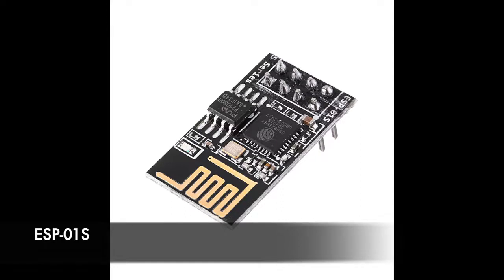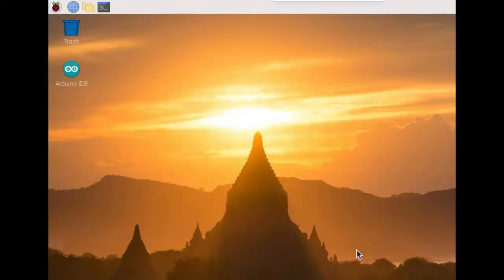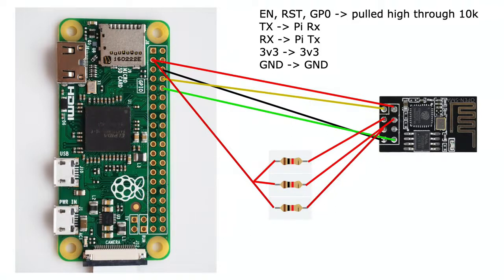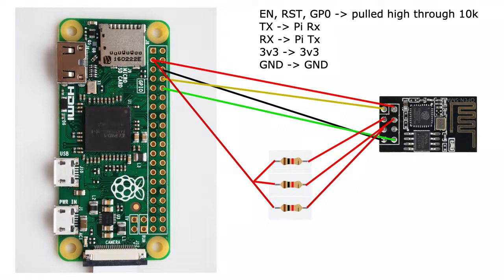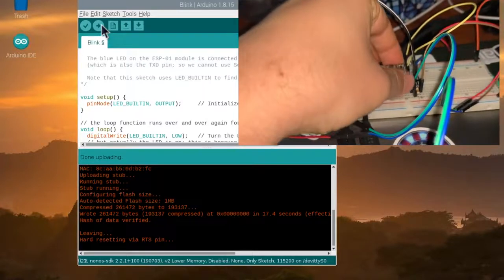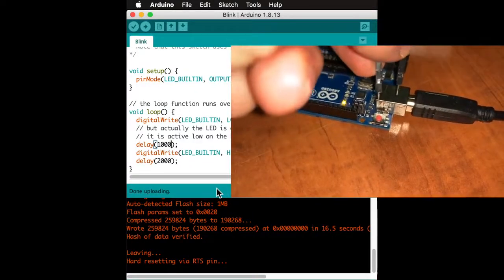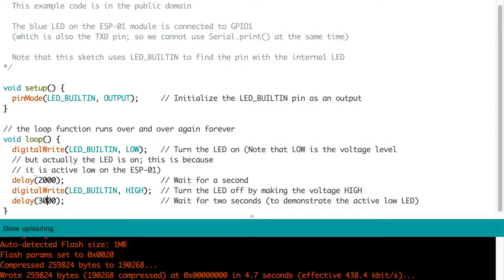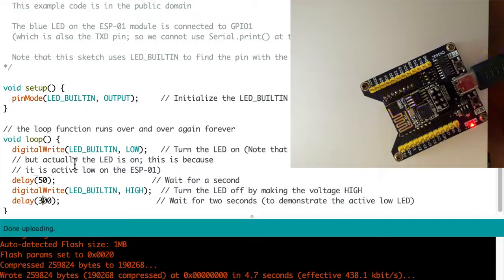How to programme the ESP8266 board using a USB adapter, Raspberry Pi, or Arduino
This is a quick tutorial on programming the esp01s board using a Raspberry Pi, Arduino, USB-UART converter and a frog programmer. I've used the Blink example application (File → Examples → ESP8266 → Blink) for this tutorial.

0:00 Introduction
0:40 Raspberry Pi
3:24 Arduino
4:27 USB-UART adapter
5:10 Dedicated ESP programmer